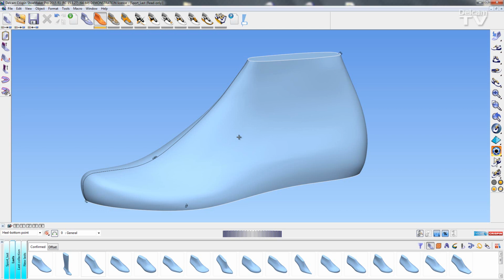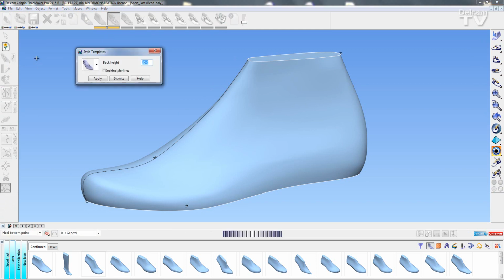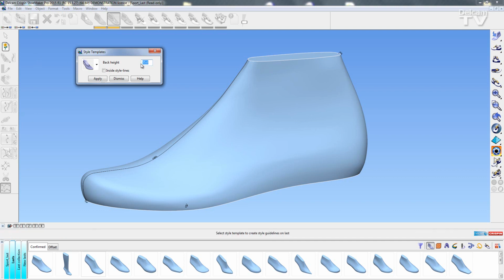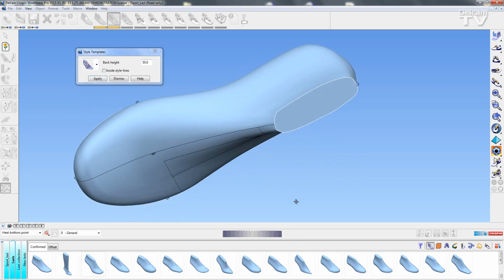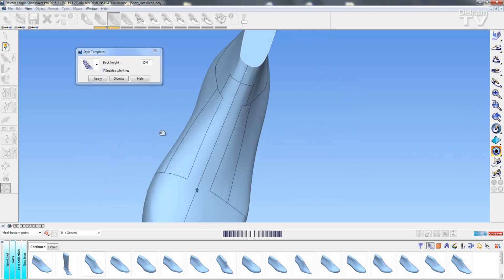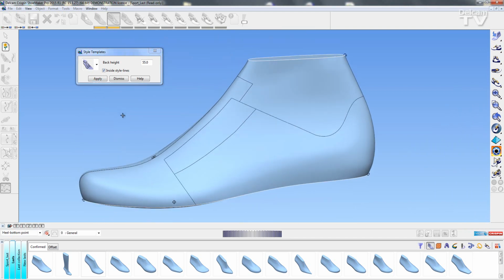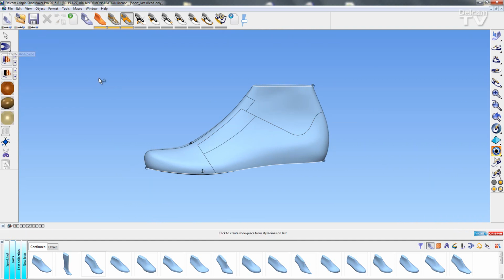ShoeMaker 2015 What's New: Style Templates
This video will show you how to add new style templates when creating style lines.